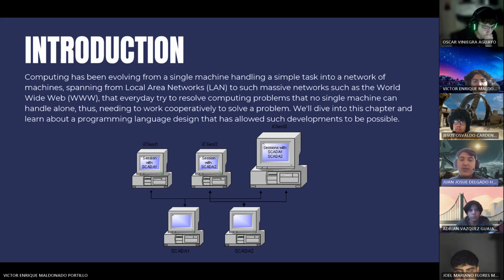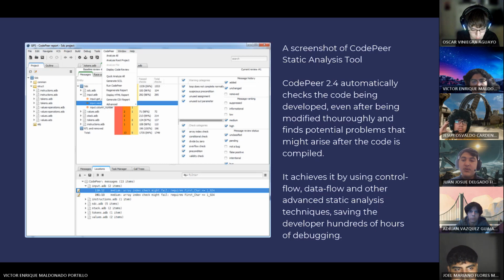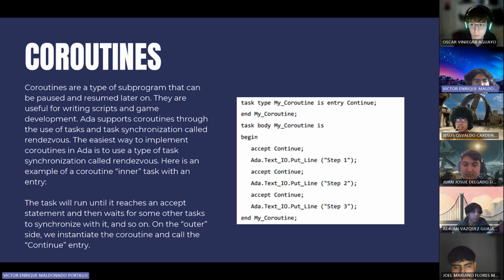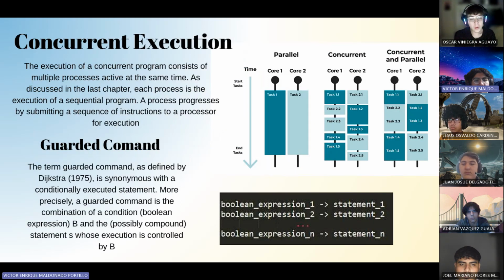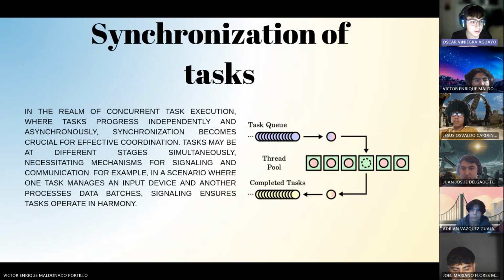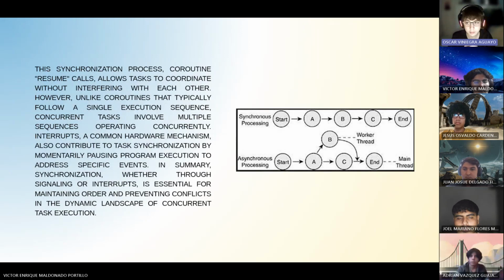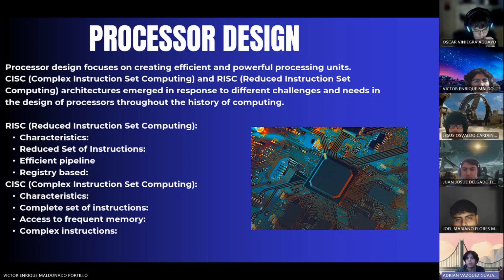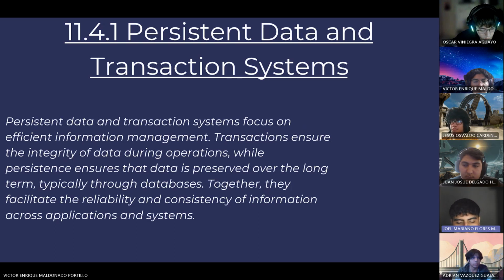Equipo #5 Presentacion PIA